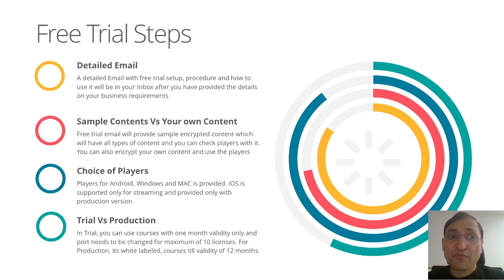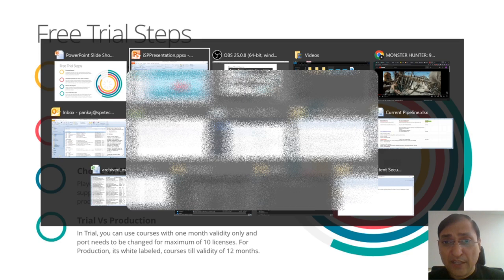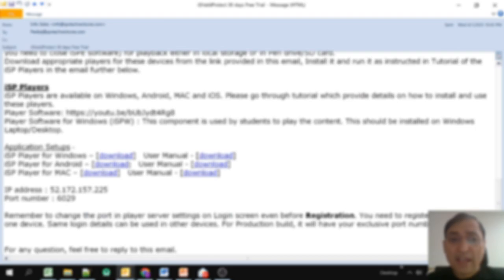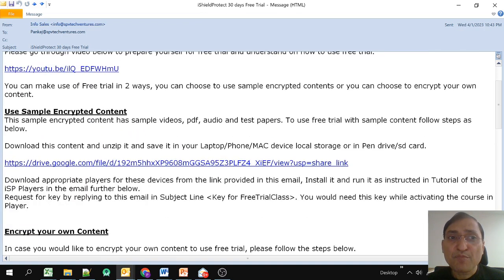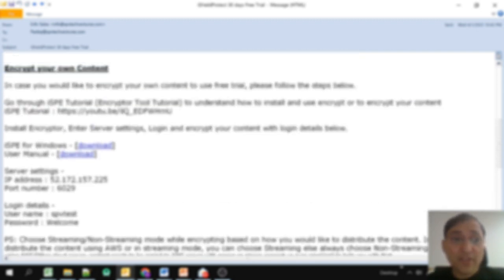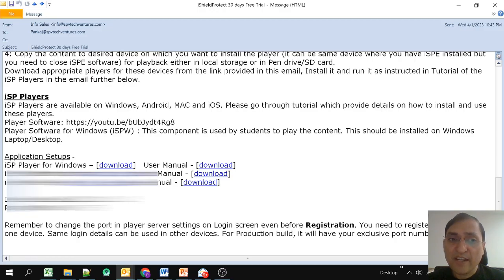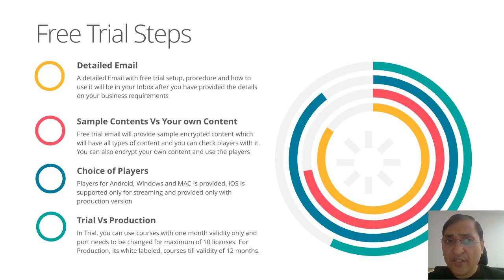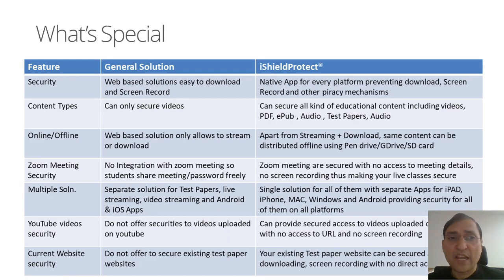Free Trial of Video Encryption Software | iShieldProtect®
To learn about free video encryption software for teachers please

The video is about free video encryption software for teachers & how easily you can use our application and prevent content piracy. We are offering this for 30 days free trial, so that you can use it first and make better decision for your business growth.